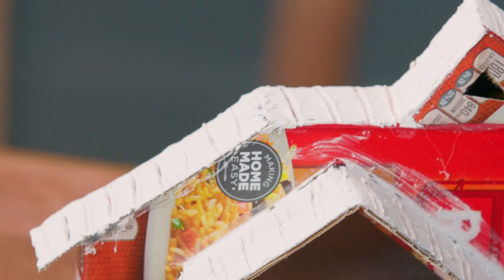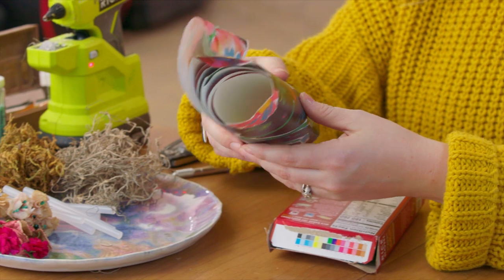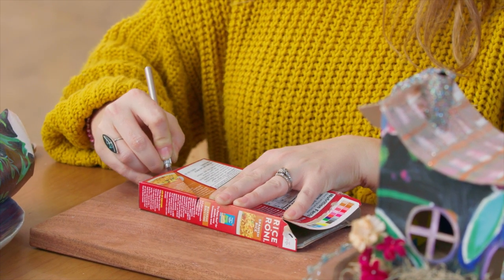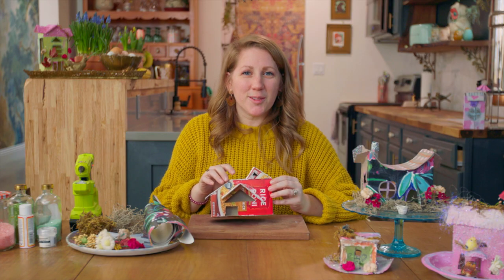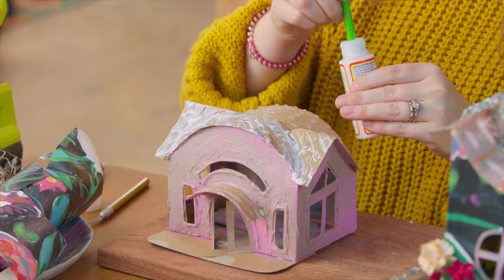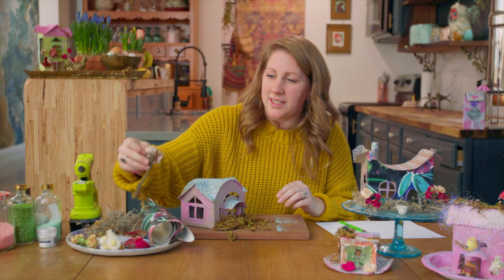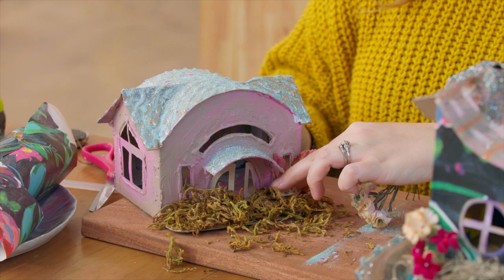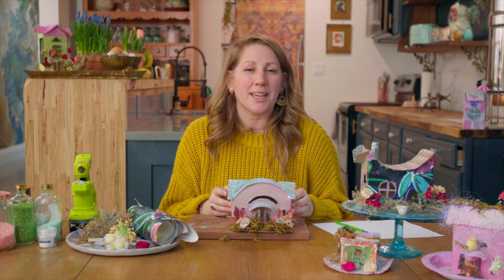Make Spring Putz Houses With Lacey Sutton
Lacey Sutton's home is filled with whimsical pottery and artistic creations. She has particularly always loved vintage putz houses (how could you not?!), so today, she’s showing us how she makes them out of cardboard. It’s the perfect Spring decor for your home!